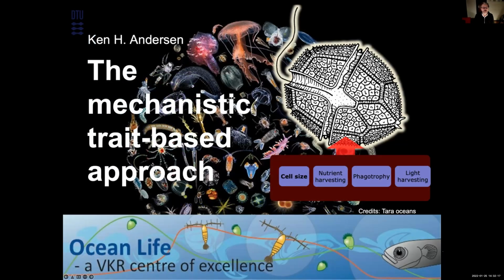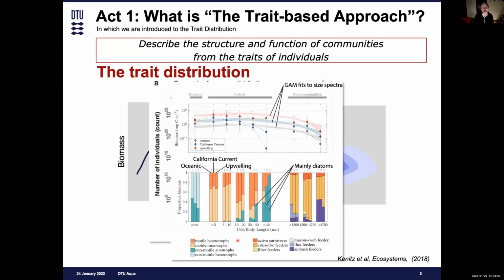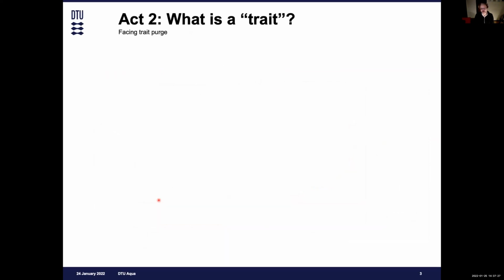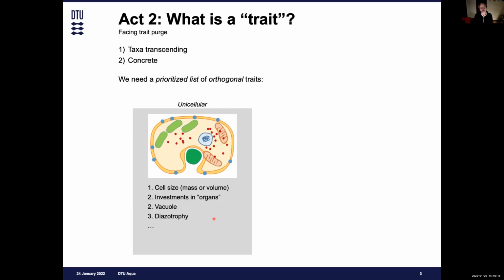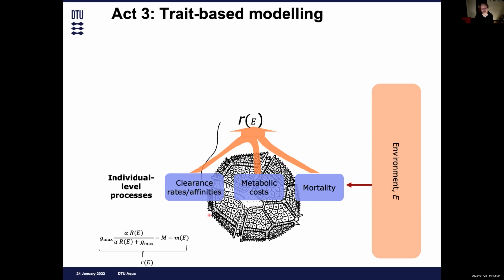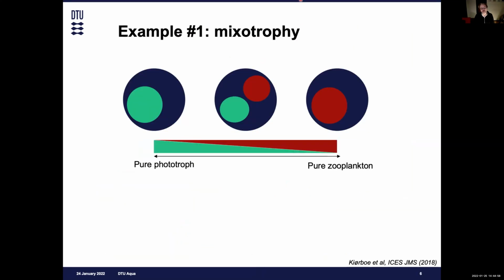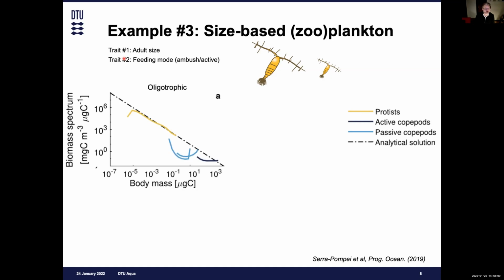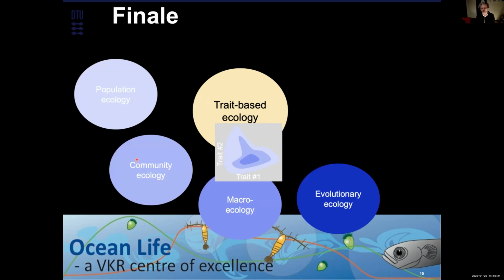Ken Andersen - Fifth Workshop On Trait-Based Approaches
Ken Andersen
The mechanistic approach to trait-based modelling